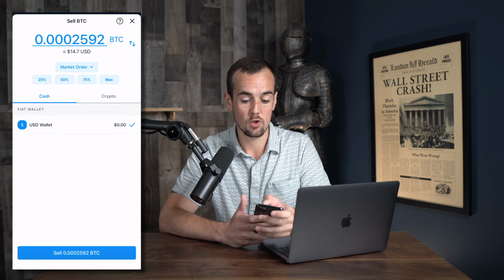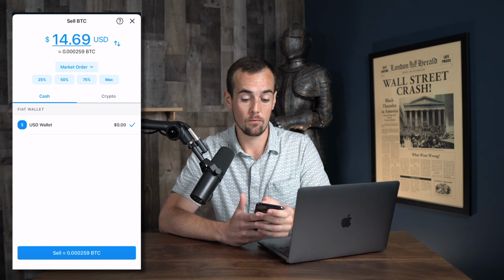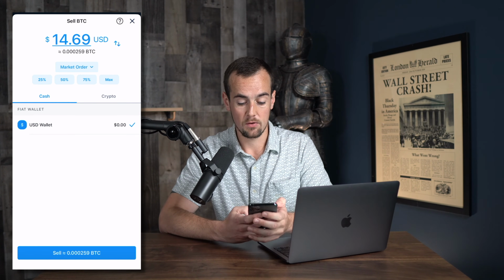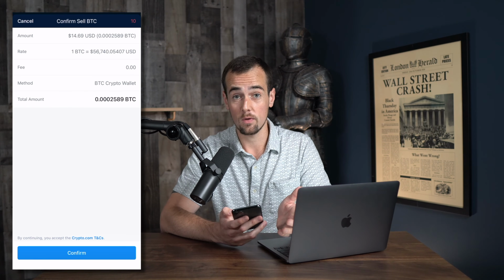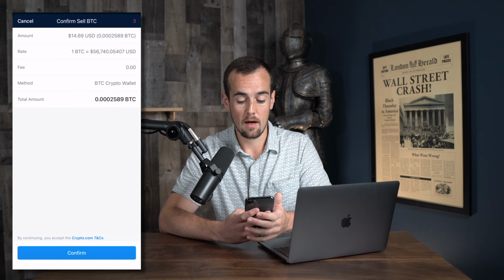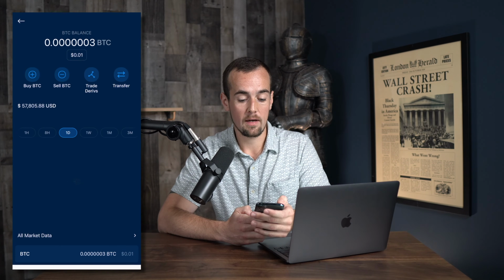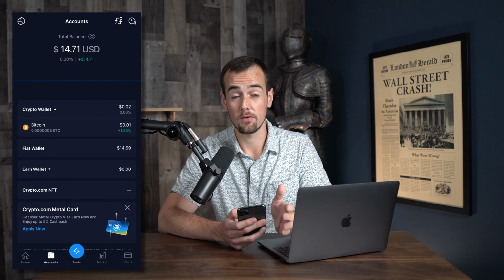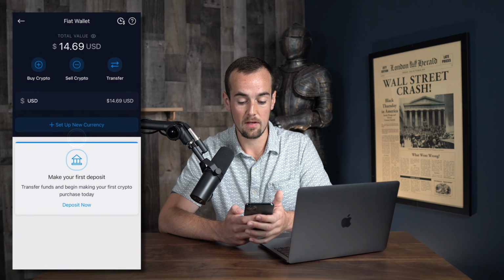How To Sell Crypto Using Crypto.com App (Step By Step)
Use my link to get a Welcome Bonus worth up to $500!